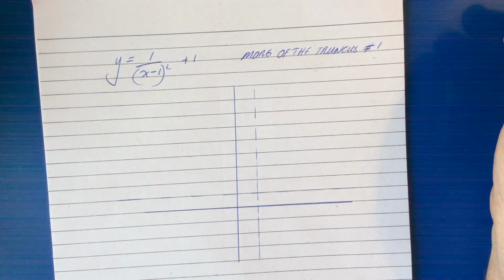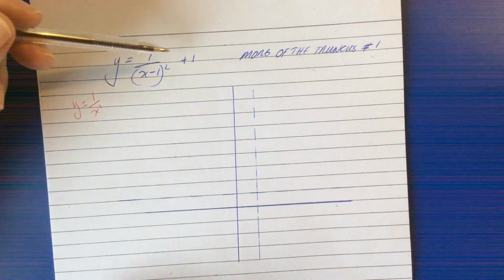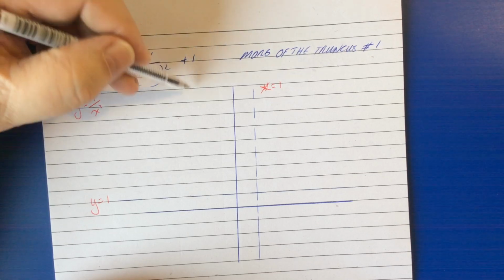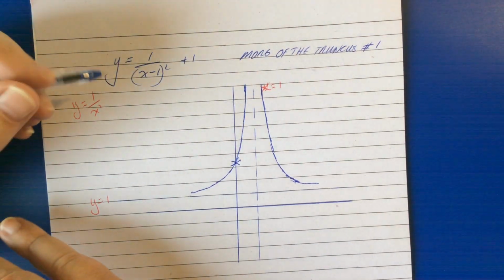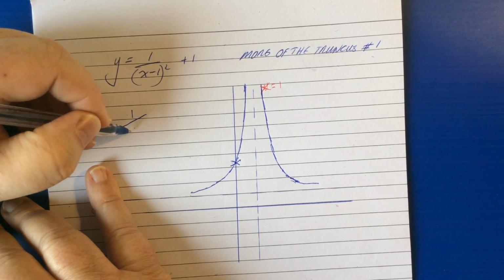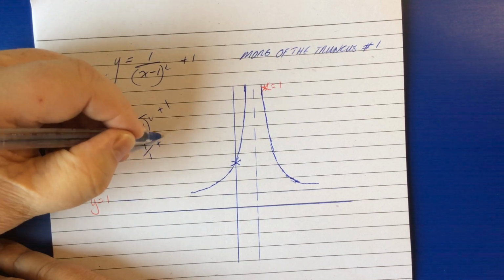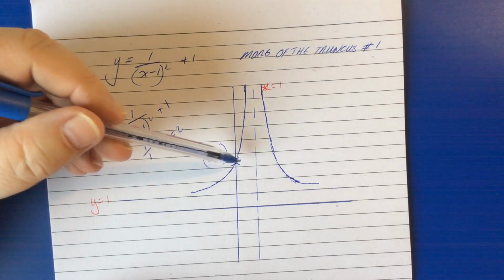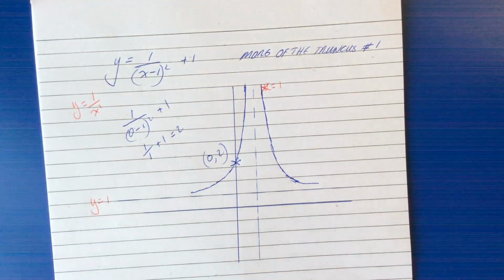This function generates a truncus graph. What exactly does it look like?